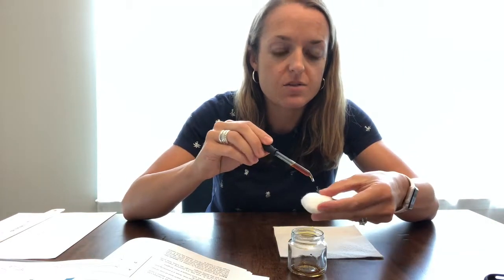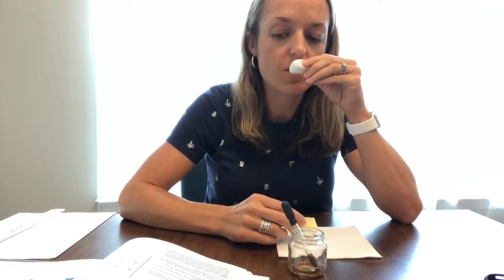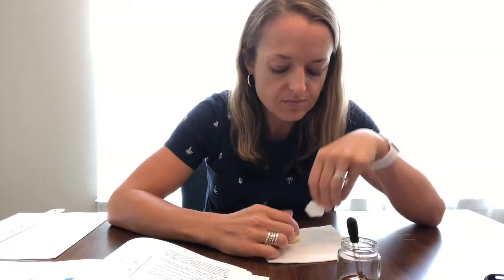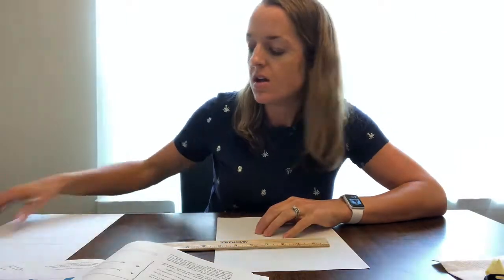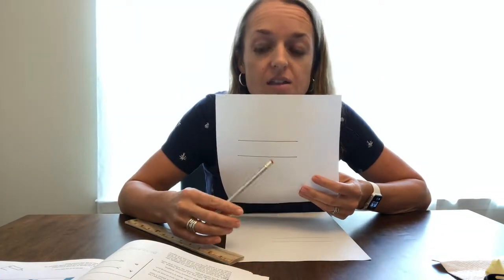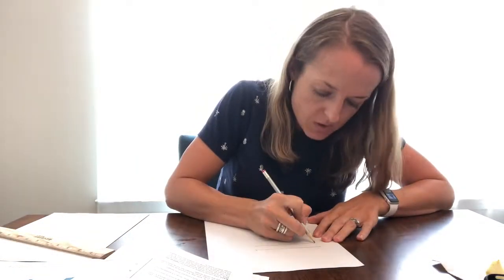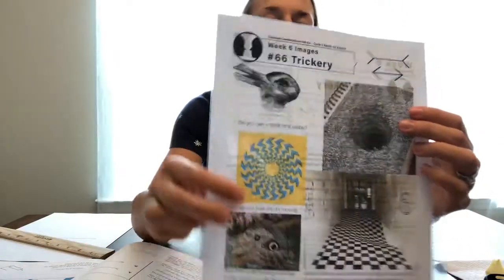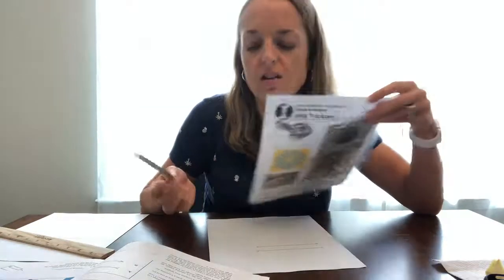Cycle 1 Week 6 Hands on Science Fooling Your Tongue & Trickery